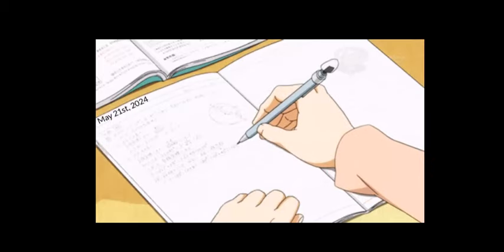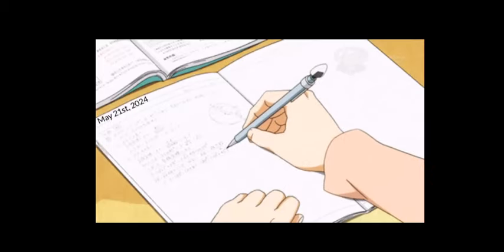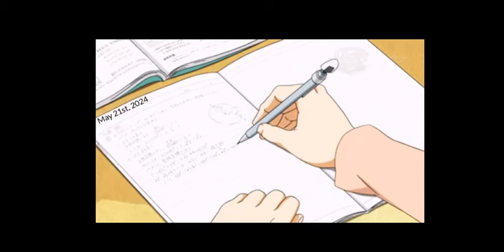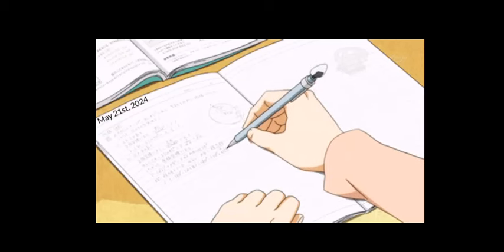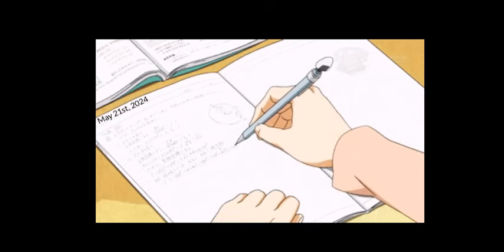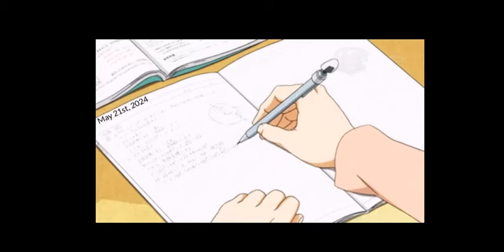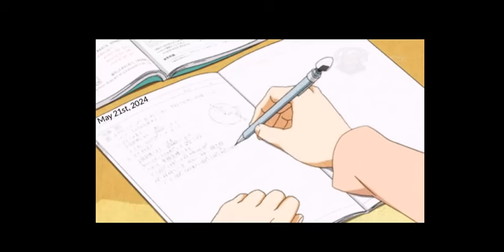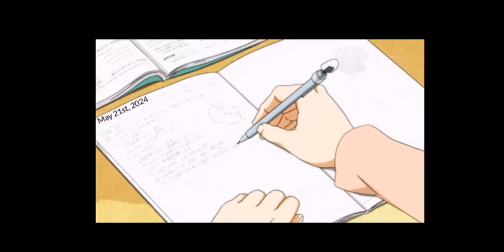Dear Diary- The Inner Thoughts of LIEnette - S1E17 (Dining like a Queen)